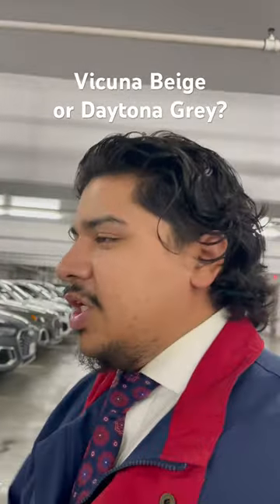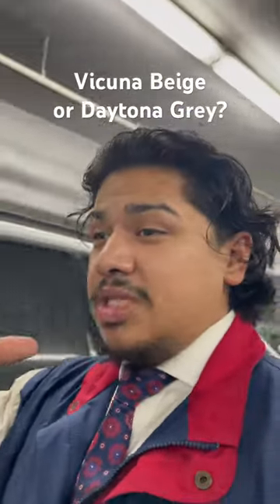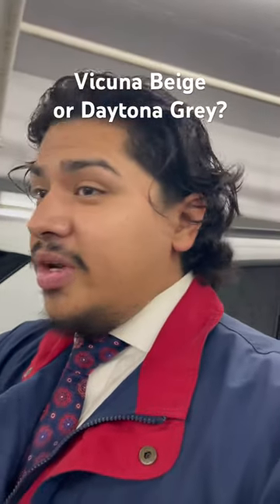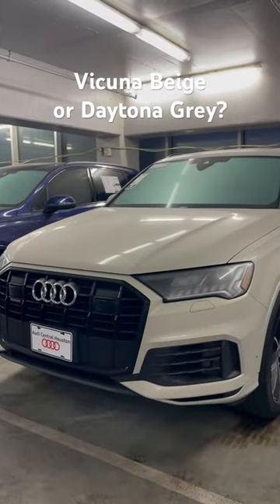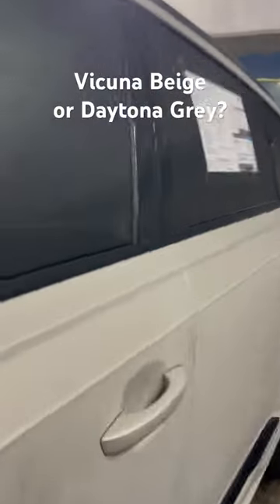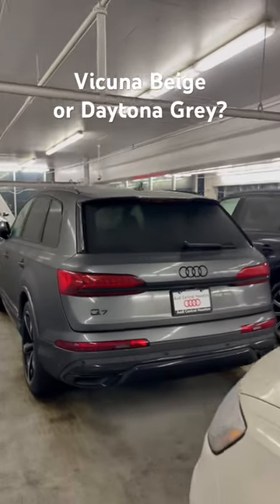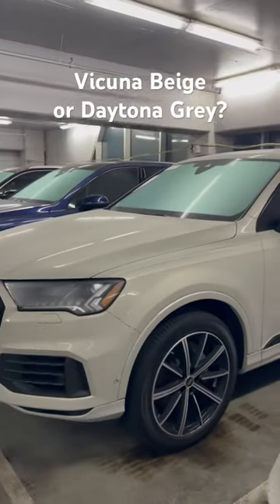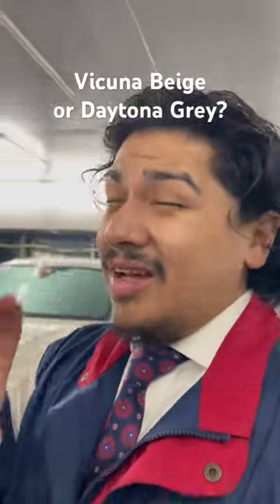The 2024 Audi Q7 3row SUV looks amazing in Vicuna beige &￼ Dayton Grey!